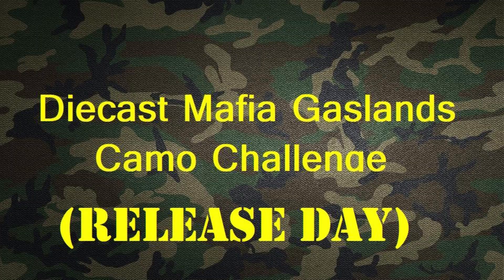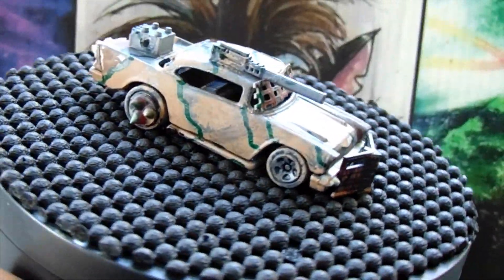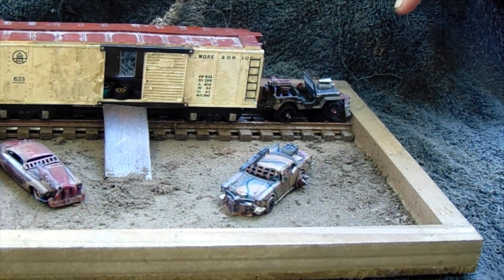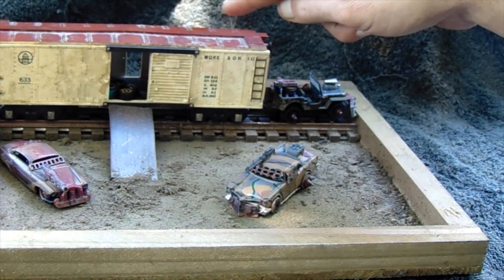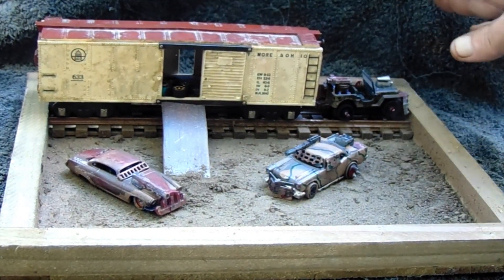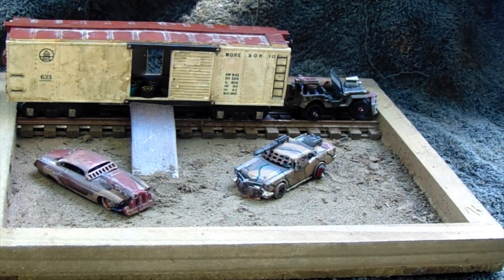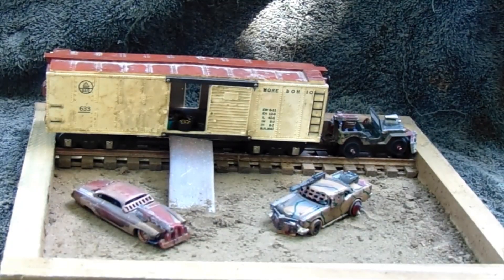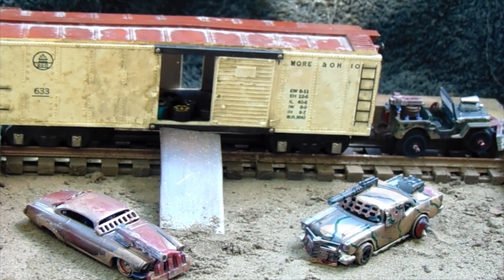Diecast Mafia Camo Gaslands Release Day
be SURE to check out EVERYONE'S builds! 😸👍